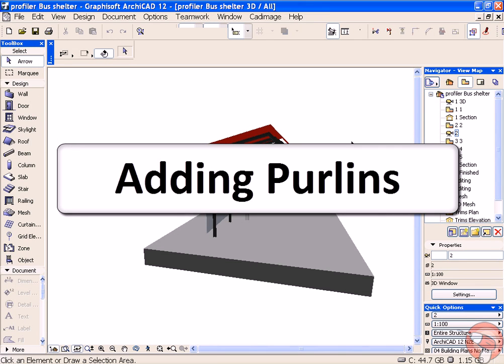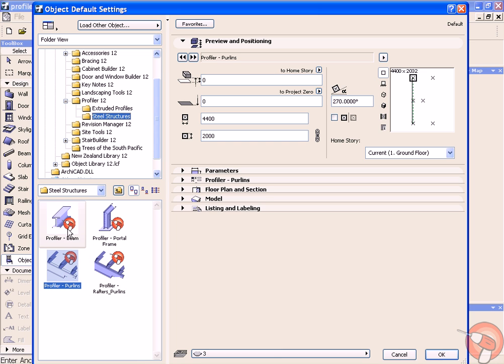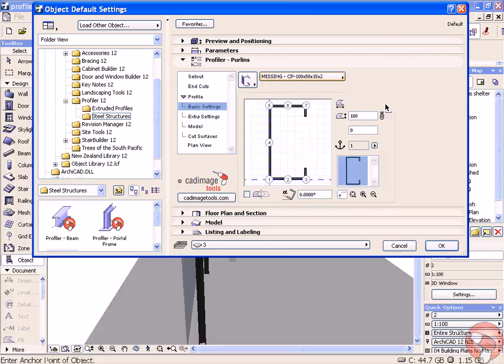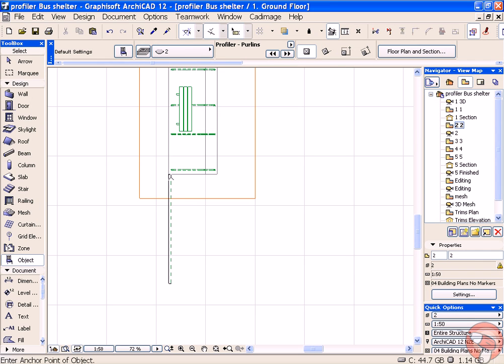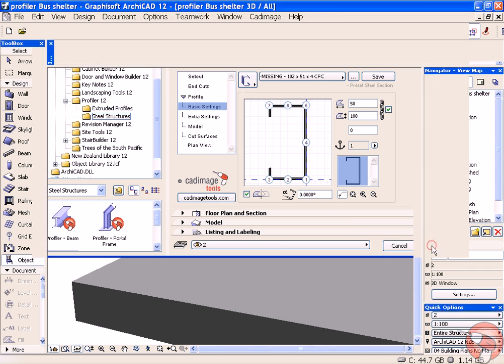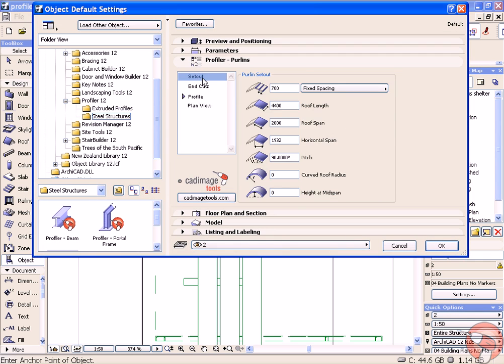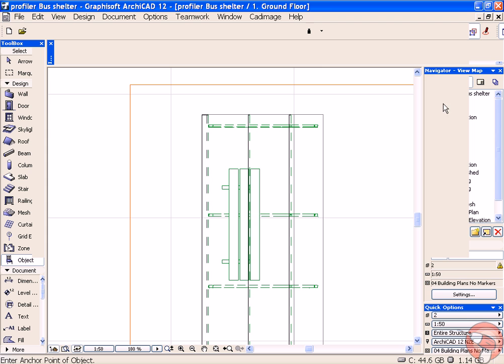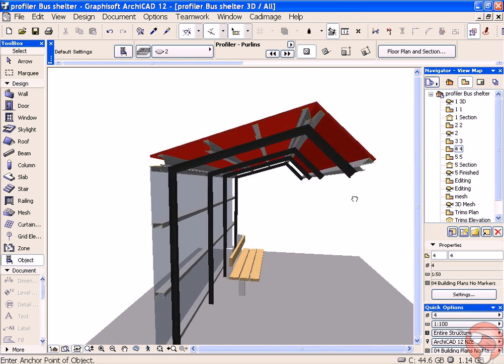3D Profiler - Adding Purlins - Promo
Adding Purlins to the Bus Shelter using the Cadimage Tools 3D Profiler for ArchiCAD 12